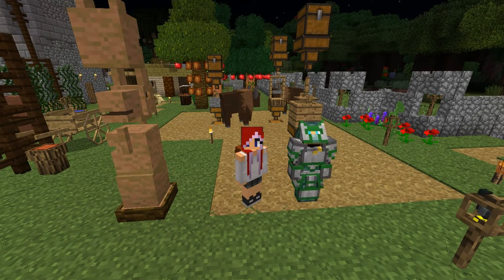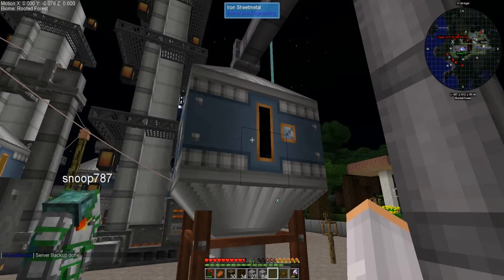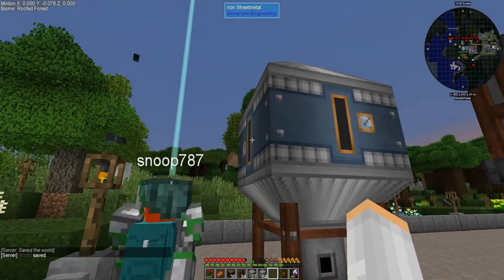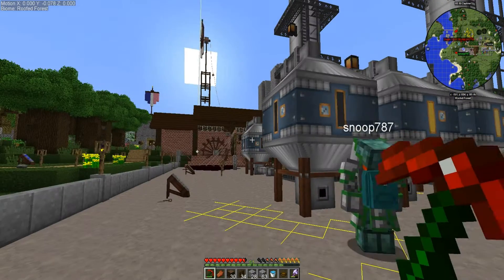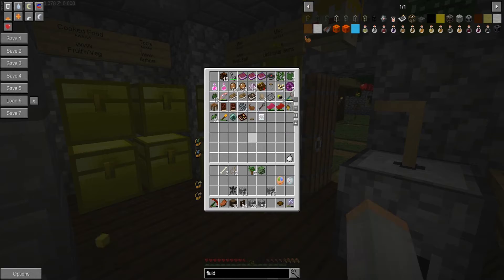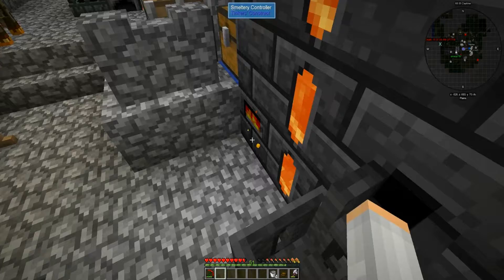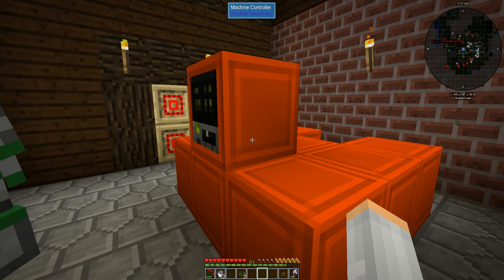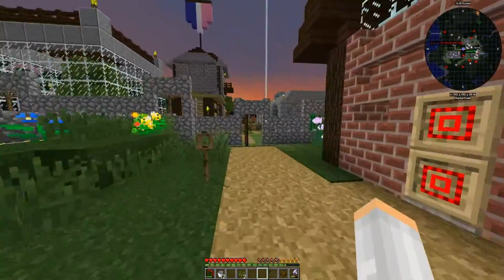I MADE A MISTAKE! SevTech Ages ep 77 w Snoop787